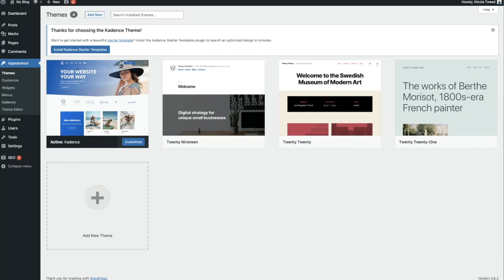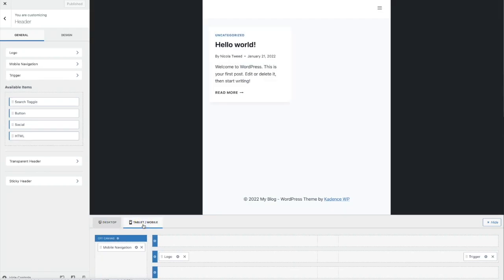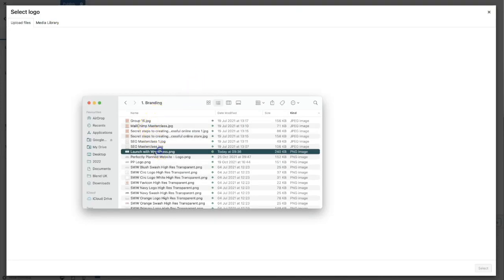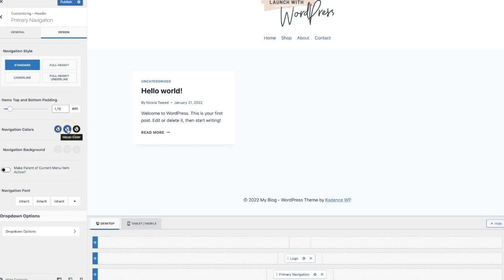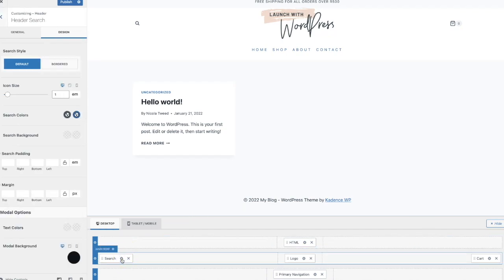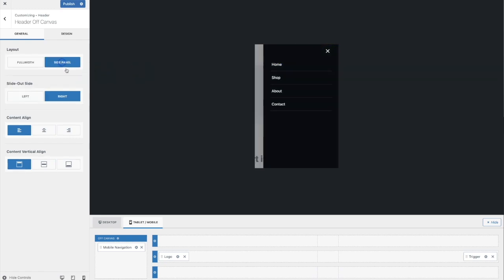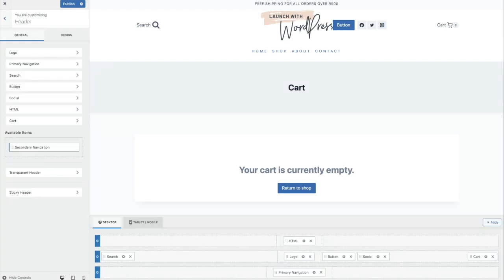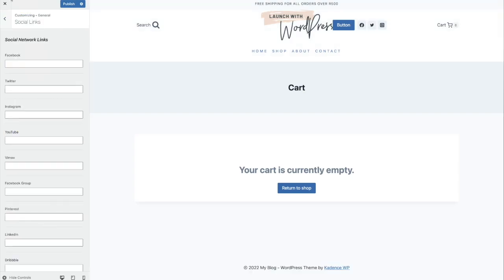How to use the Kadence Header Builder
The Kadence header builder is a built in functionality of the Kadence theme that allows you to fully customise the header of your website.  Through the builder, you have full control over the elements of the header (meaning what exactly appears in your header) and the layout - this functionality enables you to create beautiful and dynamic layouts without any coding.

In this video, I'm going to be showing you just how easy it is to create any type of header layout you want on your website using the Kadence Header Builder.

By the end of this video you'll be able to create amazing header layouts just like those that I have done for my clients and on my starter templates.

Learn how to crush your goals, attract your dream clients and build a stand out website with my FREE three step guide